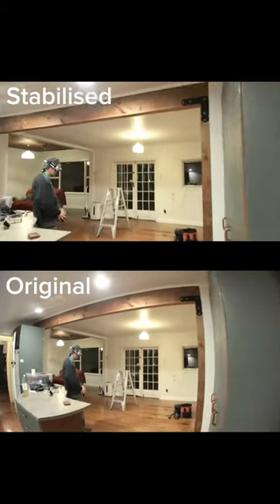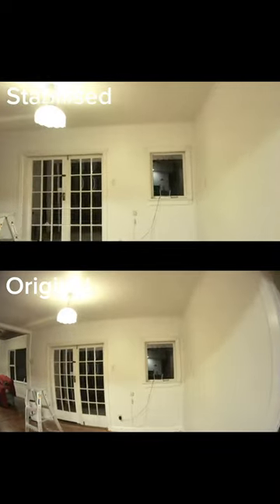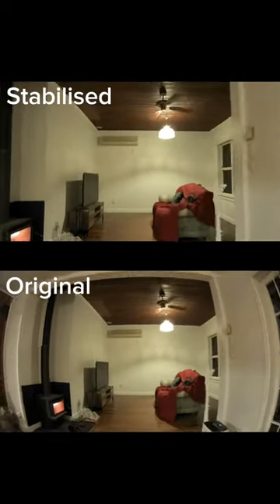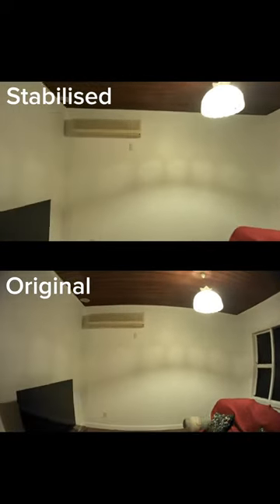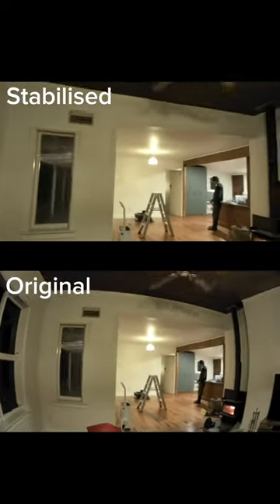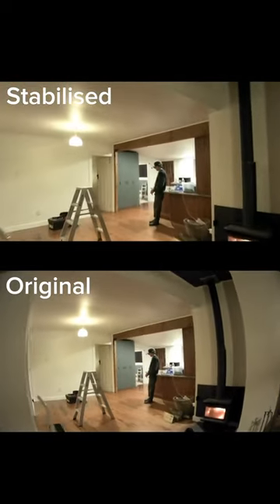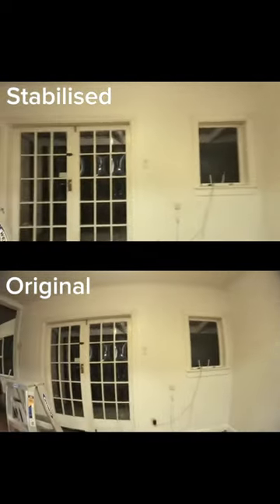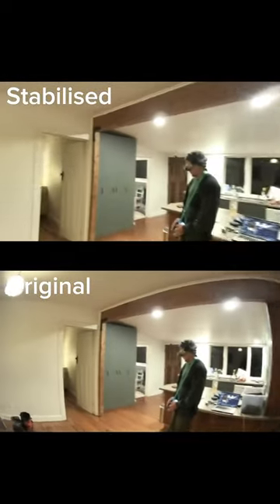It works pretty good! iFlight R25 | runcam thumb | gyroflow